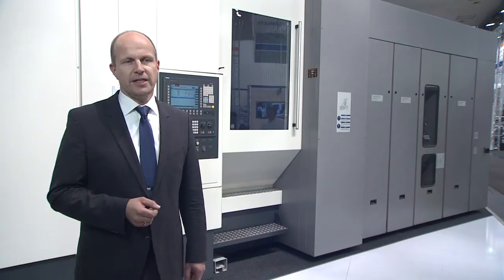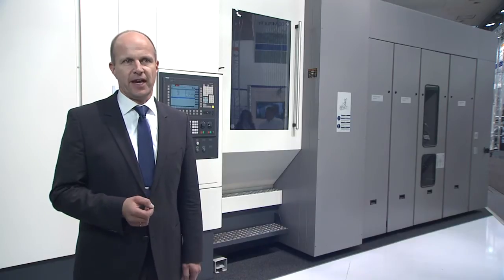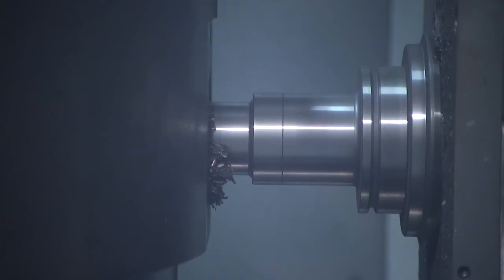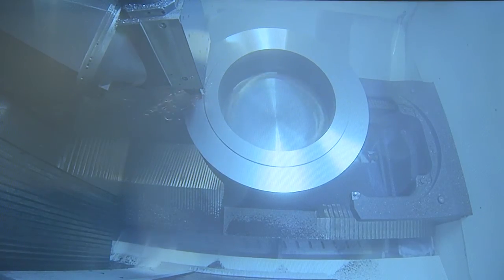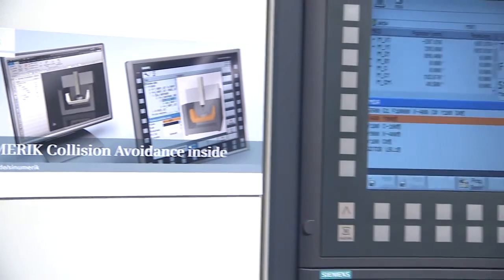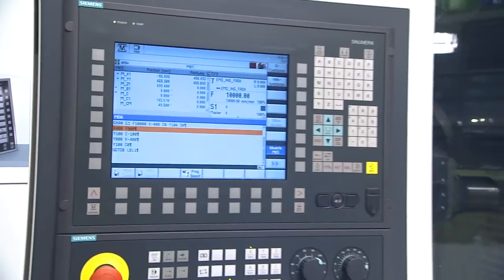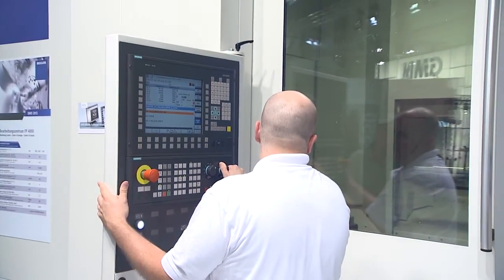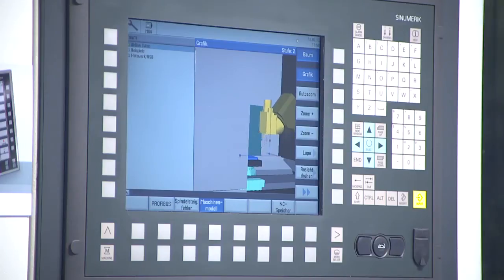SINUMERIK Collision Avoidance at Gebr. Heller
In the new multitasking machine series CF, Heller goes for realtime collision avoidance in SINUMERIK. With Collision Avoidance SINUMERIK offers the best possible protection from unintentional collisions in the machining space of the machine tool --  specifically, between moving and static machine components. This is an important means of protection whenever the operator intervenes in the process.